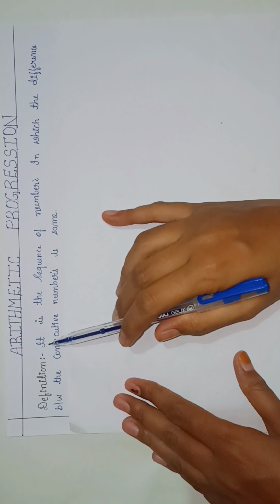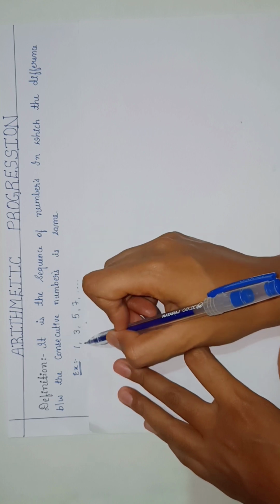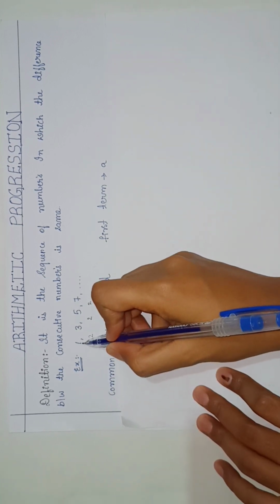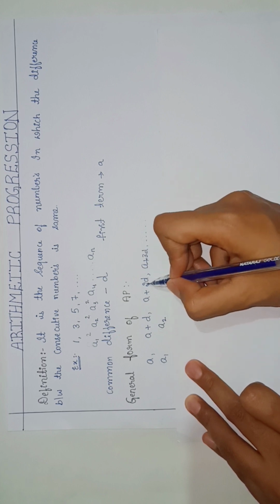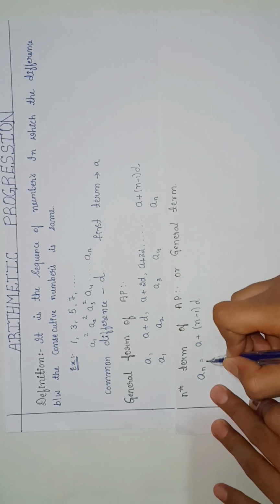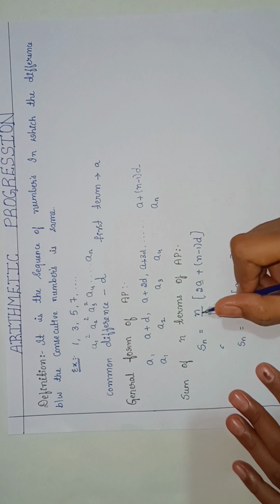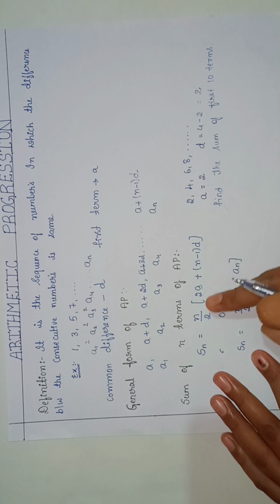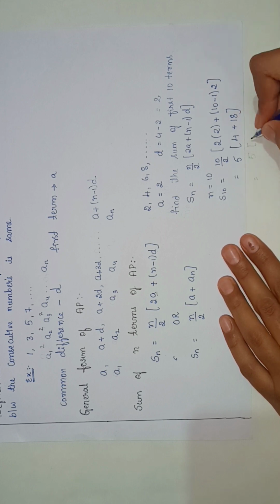Arithmetic progression | class 10 | Introduction |NCERT |CBSE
Introduction
•DEFINITION OF AP
•GENERAL FORM OF AP